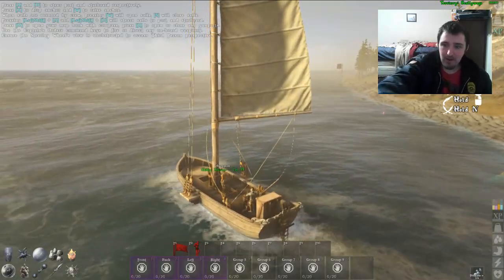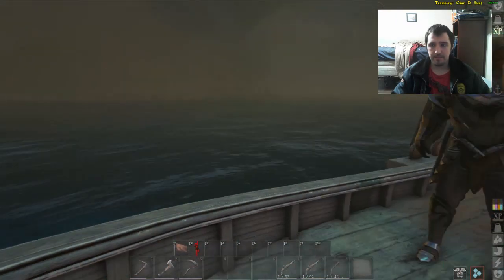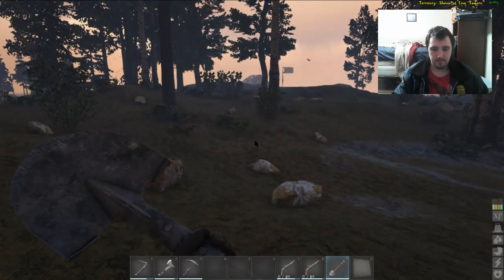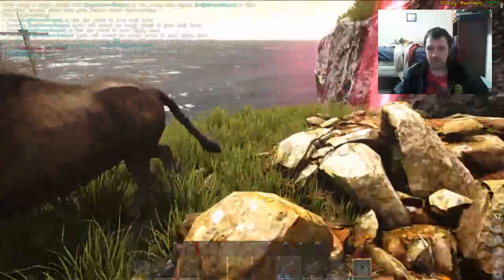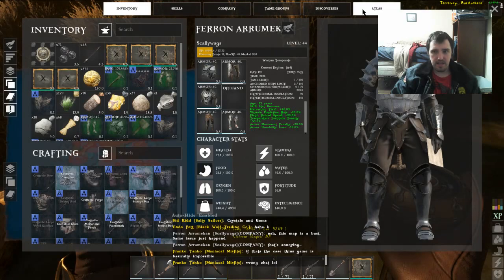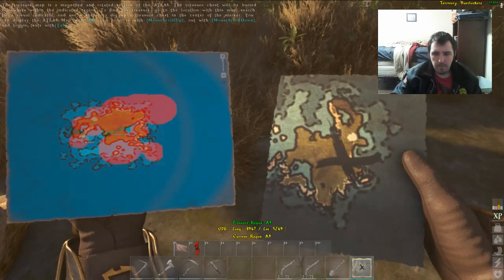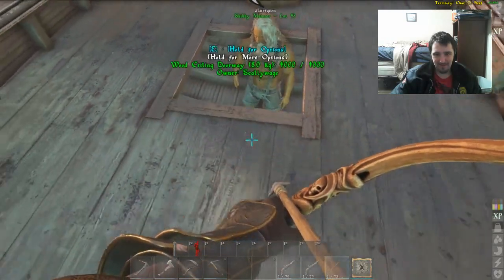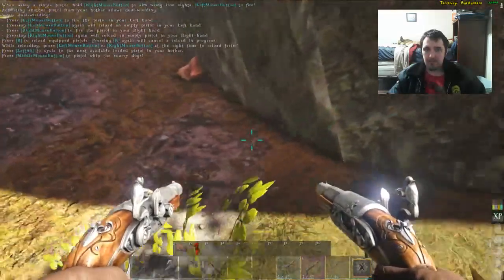Atlas - Treasure Map Hunting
Title says it all really. Tons of fun to do this. If it wasn't for the update and him having to go to bed, we would have done the last 2 I had. Was a little longer than I wanted it to be but some stuff happened. Got chased by a ship of the damned while in a typhoon.. That was fun!